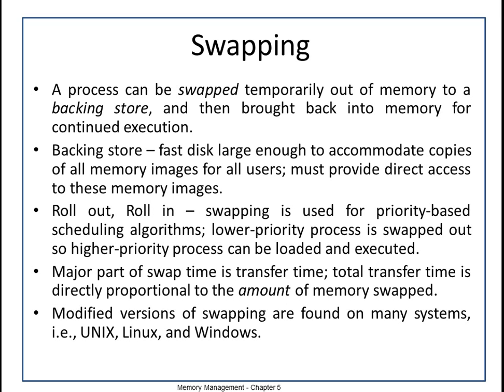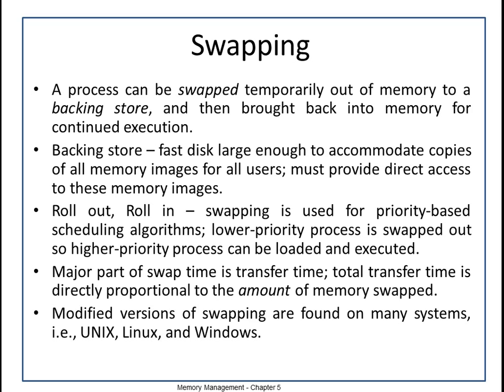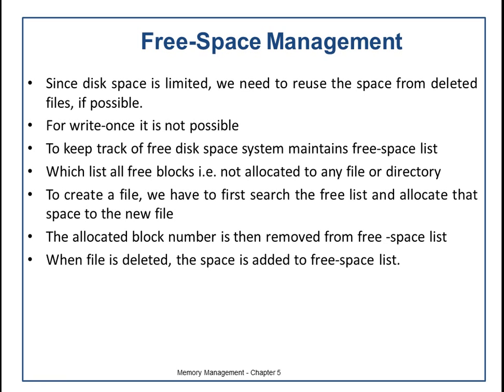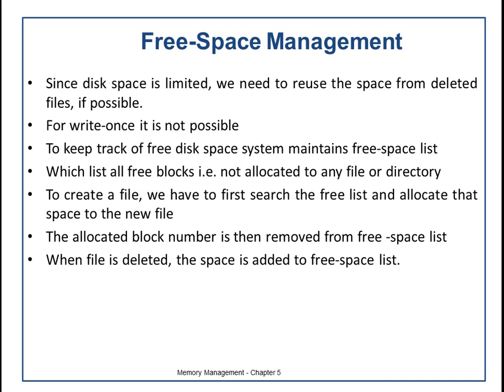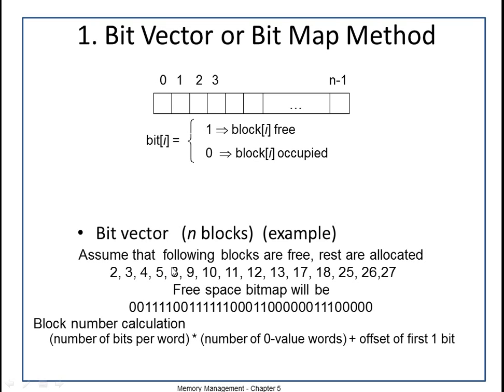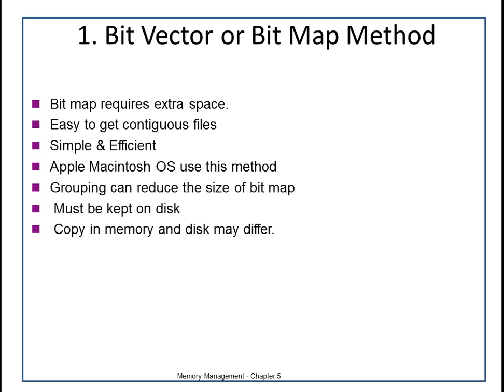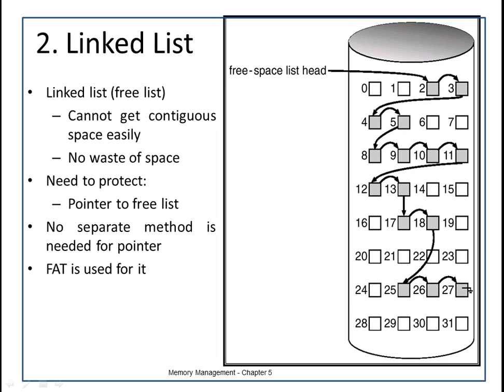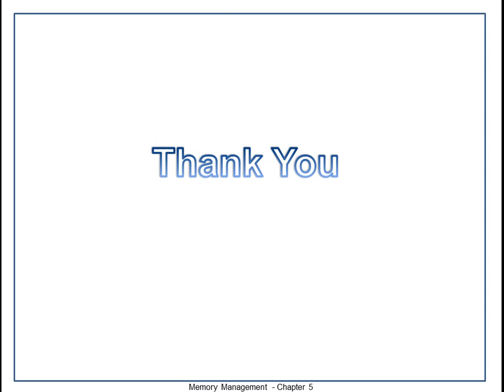Memory Management (Part-II) Free space management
This video covers free space management topic of operating system subject of Diploma in computer engineering